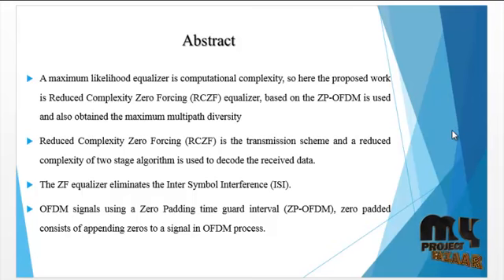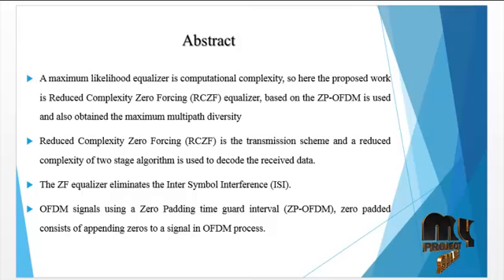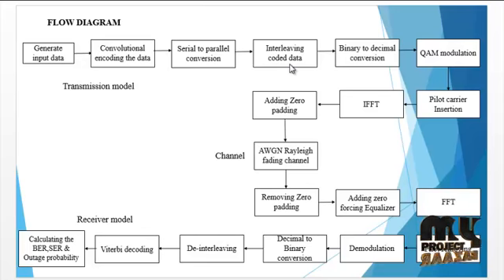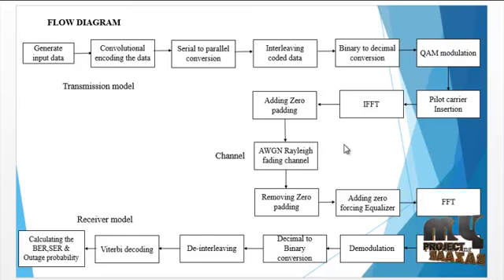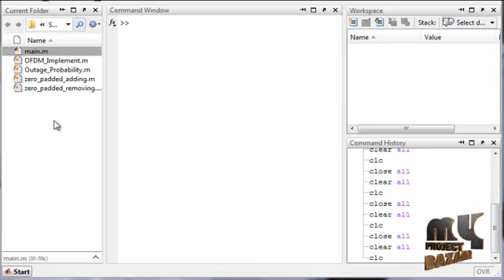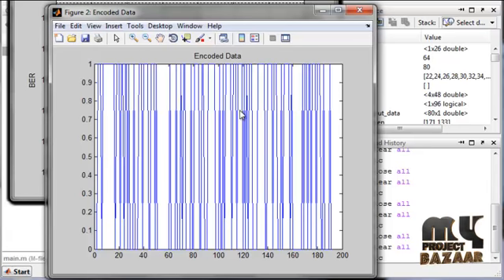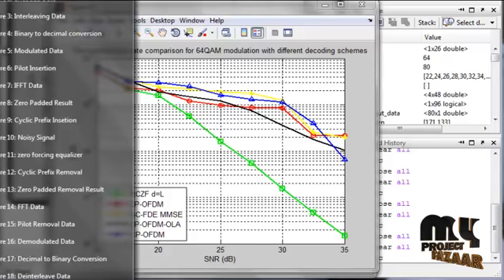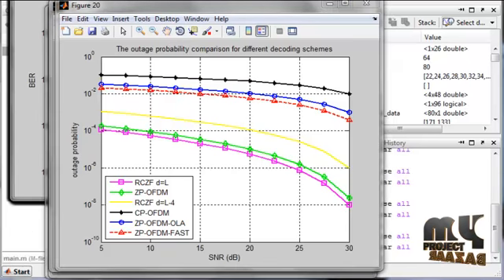A Diversity-Multiplexing Tradeoff Optimal Low Complexity Zero | Final Year Projects 2016 - 2017